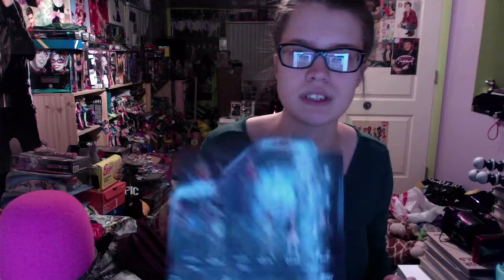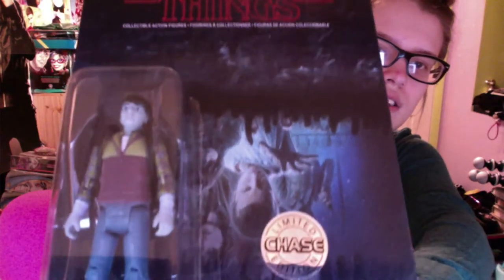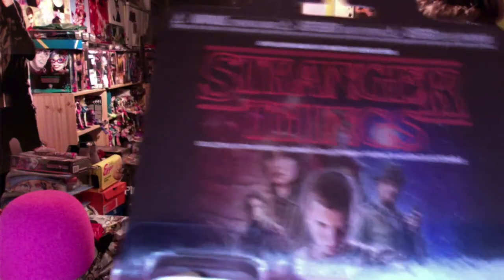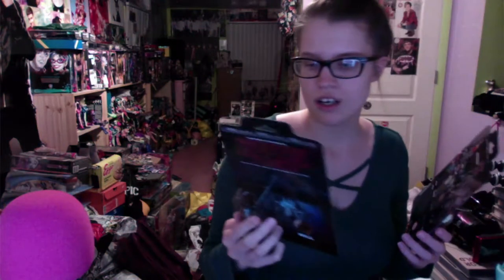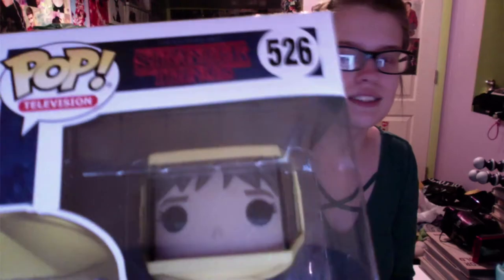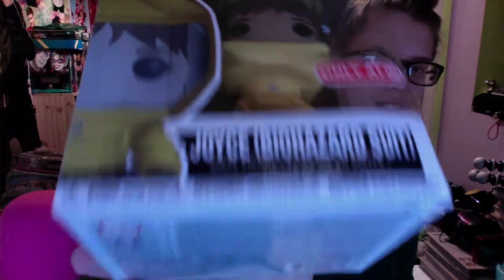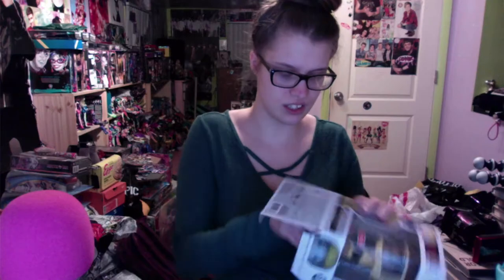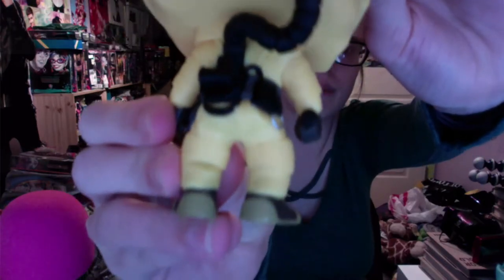Stranger Things Action Figures/Funko Biohazard Suit Joyce/Rock Candy Jessica Rabbit - Toy Haul Ep 59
Today I show you Biohazard Suit Joyce,Stranger Things action figures chase Will & chase Eleven, and Rock Candy Jessica Rabbit Enjoy!!!

ST Action Figures:Target

Joyce Funko:Target

Jessica Rabbit:Game Stop